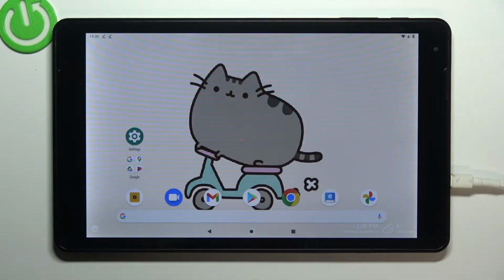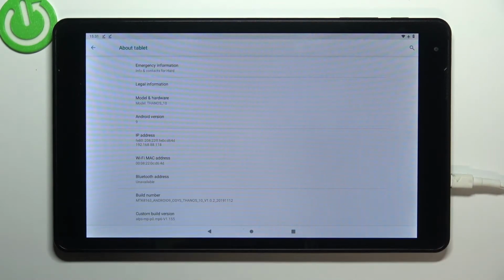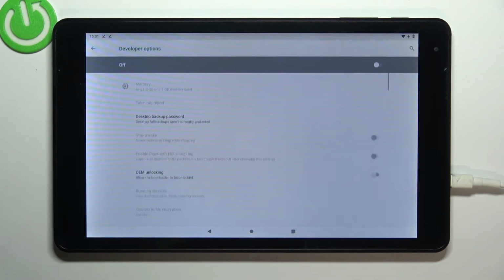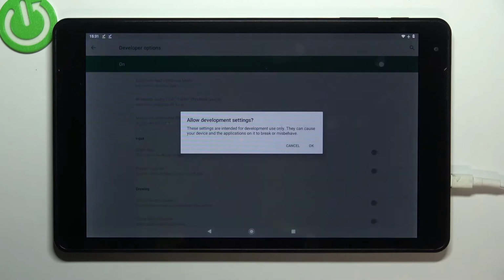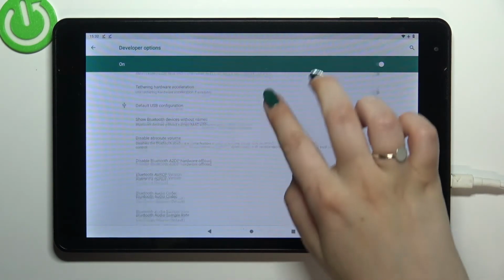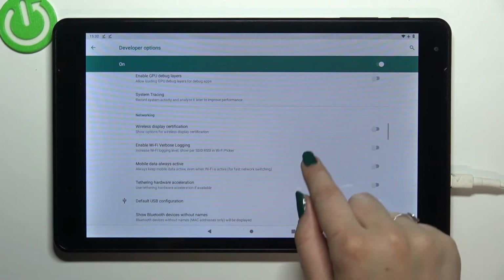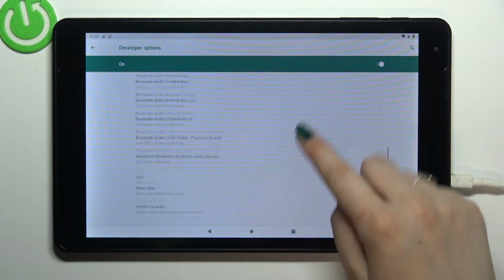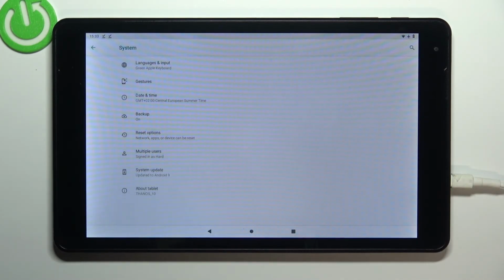How to Activate Developer Options on ODYS THANOS 10 - Enter Developer Options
To learn more tutorials about ODYS THANOS 10:
Are you wondering how to Turn On Developer Options on ODYS THANOS 10? Are you interested in how to Enable Developer Features on ODYS THANOS 10? If you are, then you need to open and watch our new video tutorial! In today's video, we are going to explain to you how to Activate Developer Options on ODYS THANOS 10. Follow all the instructions step-by-step described by our specialist to get access to the developer features on your ODYS THANOS 10, where you will be able to use OEM Unlock or USB Debugging. After watching this video tutorial and following all the instructions shown in the video you will be able to Enable Developer Settings on ODYS THANOS 10 without any problem in just a couple of simple moves. In case you have any questions, you can ask them in a comment. To learn more video tutorials about your ODYS THANOS 10, visit our YouTube Channel.

How to Activate Developer Options on ODYS THANOS 10?
How to Enable Developer Options on ODYS THANOS 10?
How to Get Access to Developer Settings on ODYS THANOS 10?
How to Turn On the Developer Mode on ODYS THANOS 10?
How to Open Developer Options on ODYS THANOS 10?